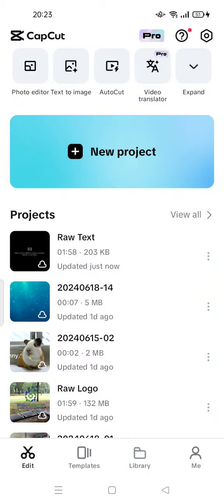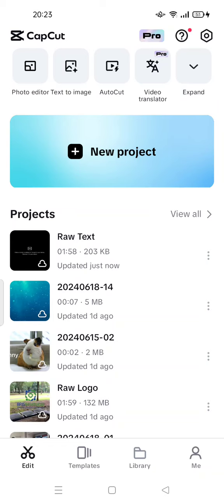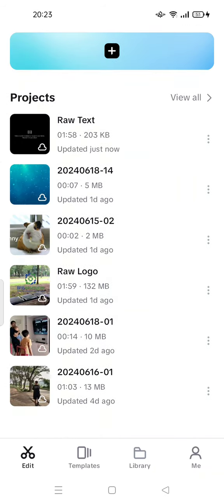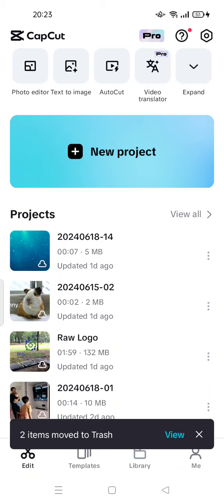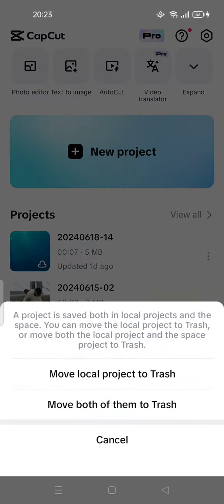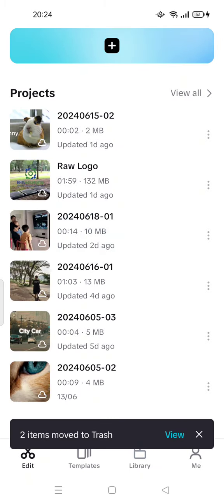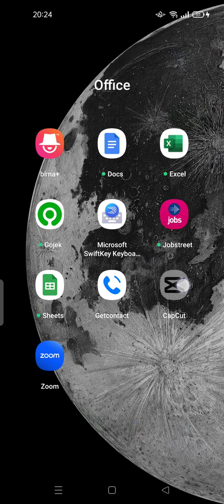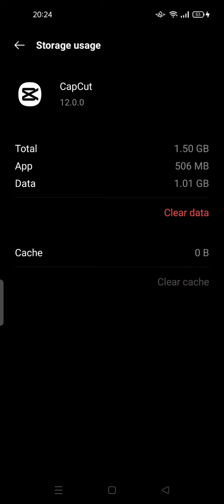❤️ How to Clear Documents and Data on Capcut